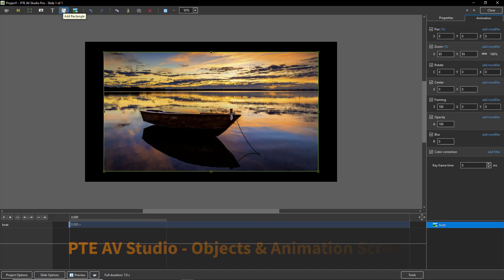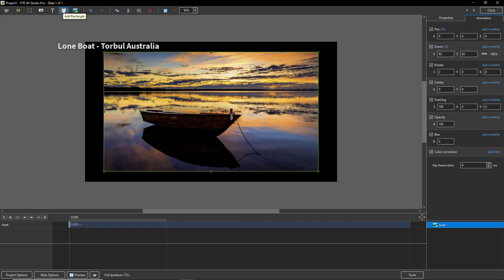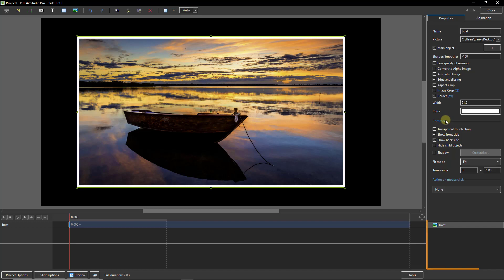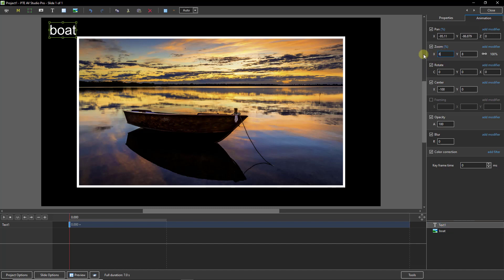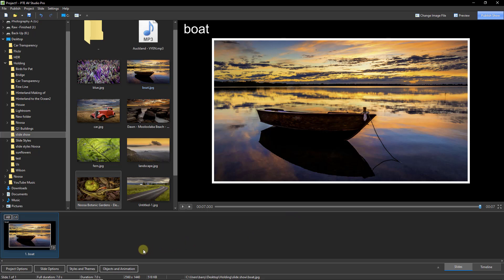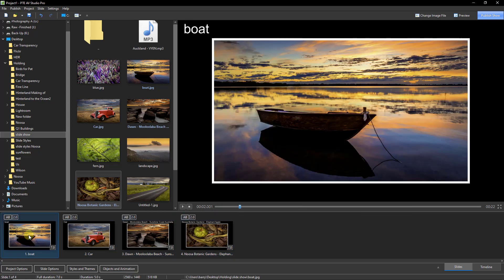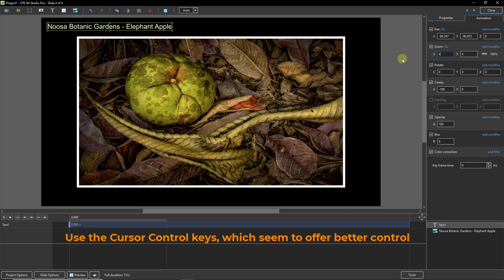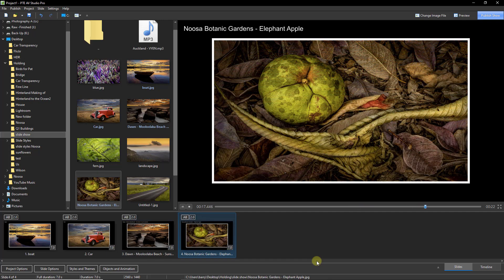050 - 5 Minute Fix - PTE AV Studio - Justified Auto Text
Applying automatically justified text to an image via a slide styles, but one that will accomodate long file names. Thanks to Tonton Bruno for the idea